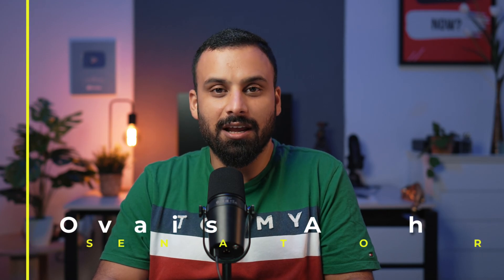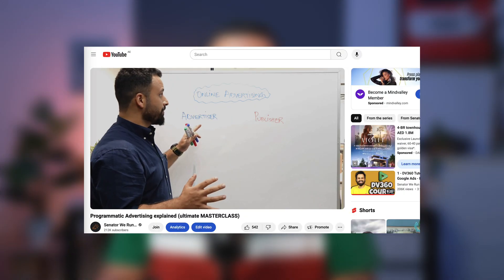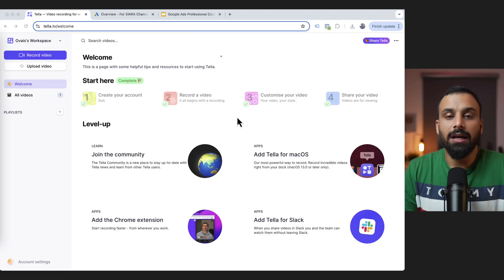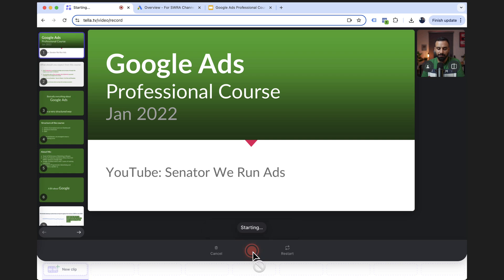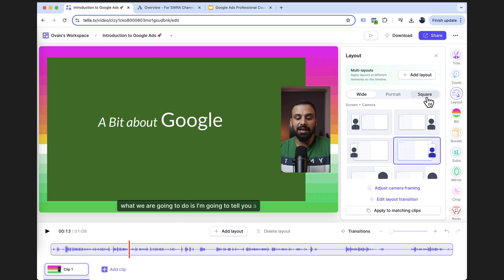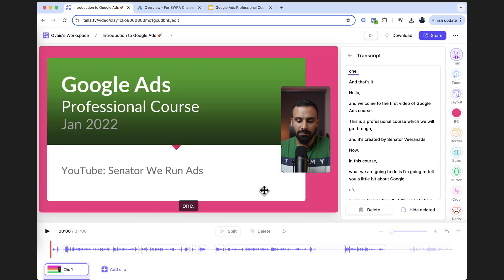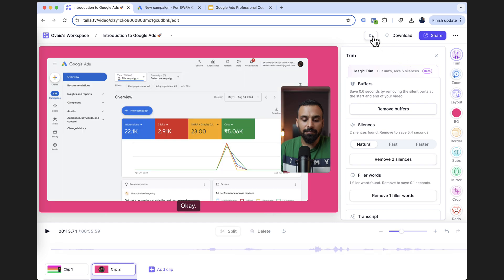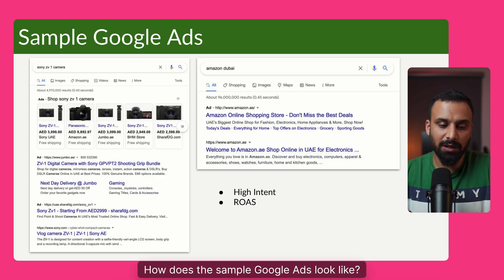step-by-step guide on creating online courses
In this video, I will show the easiest way to create high quality online courses

0:00 Introduction
1:13 Mic
1:58 Lights
2:30 Camera
3:15 Recording
6:35 Editing
12:15 Preview and Download